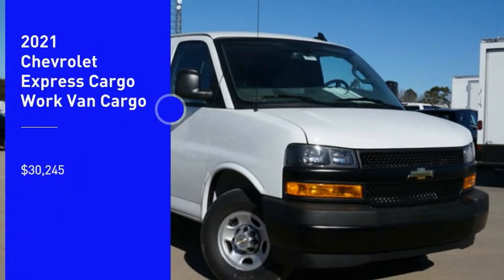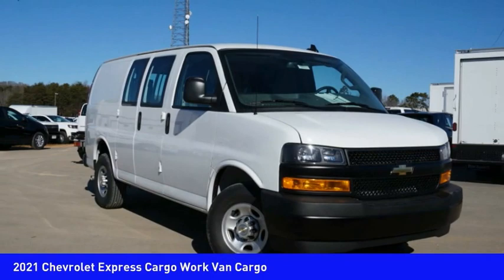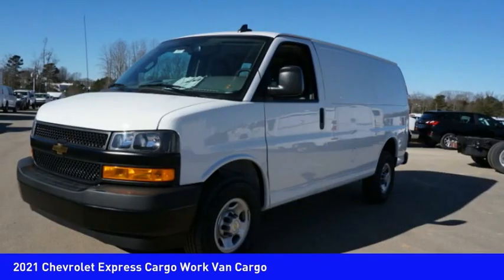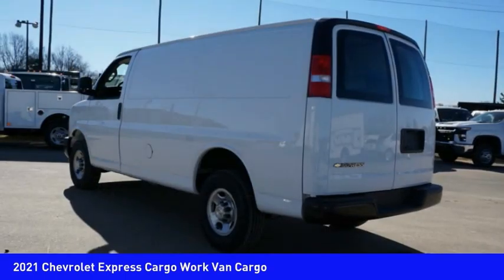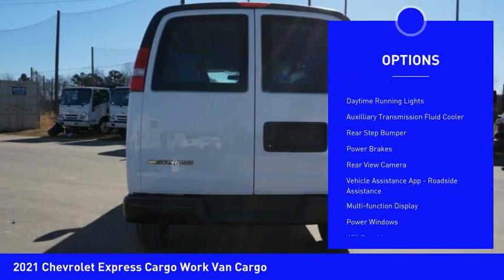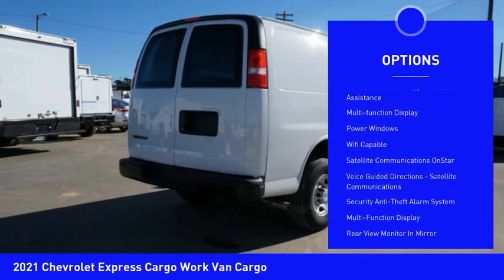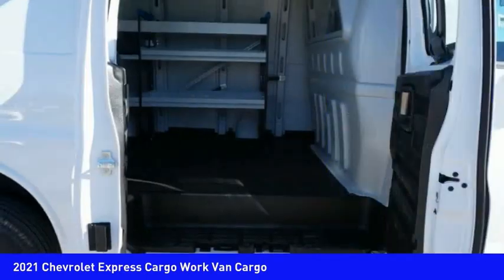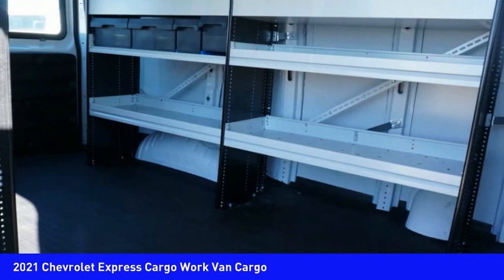2021 Chevrolet Express Cargo Mooresville NC TR82863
2021 Chevrolet Express Cargo Work Van Cargo

Don't miss this 2021 Chevrolet Express Cargo. It's equipped with great features. You'll want to take this vehicle home. Make a great choice today.